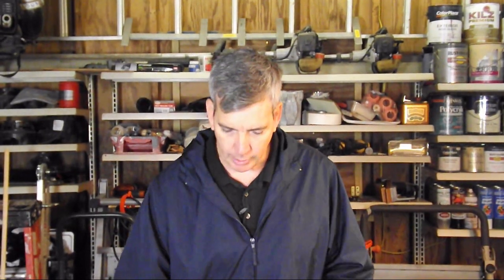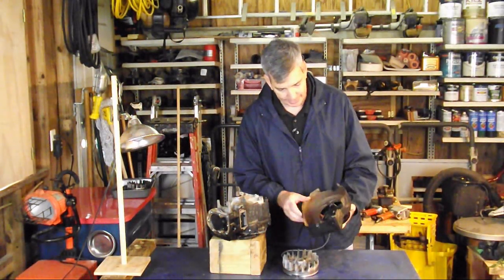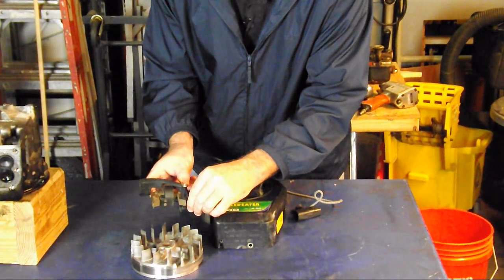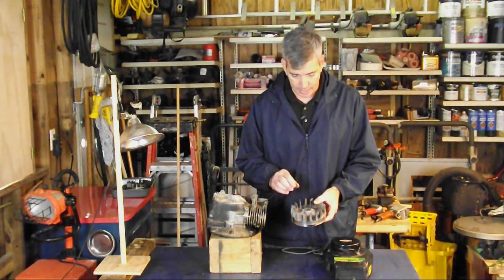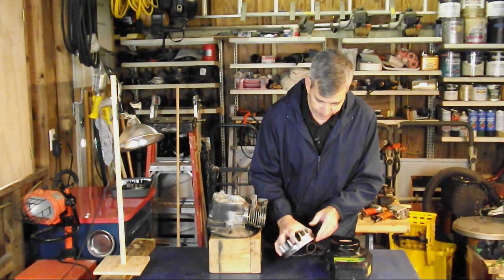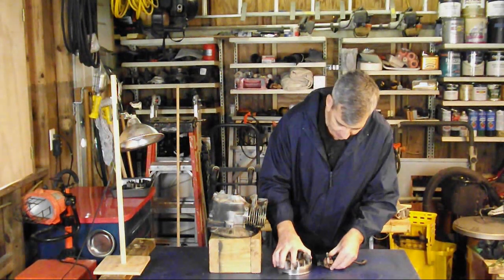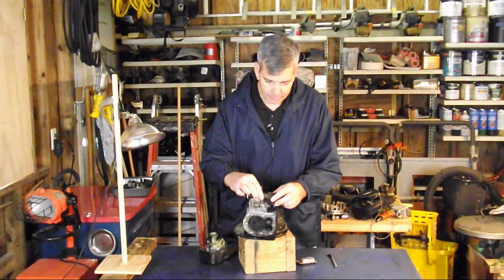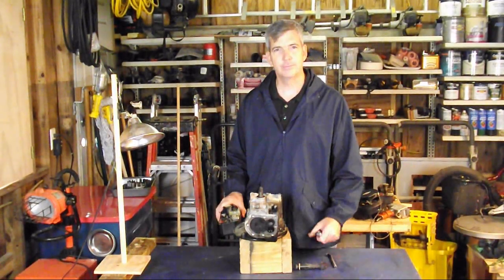Overview of Engine Components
Review of component functions we have removed from engine.